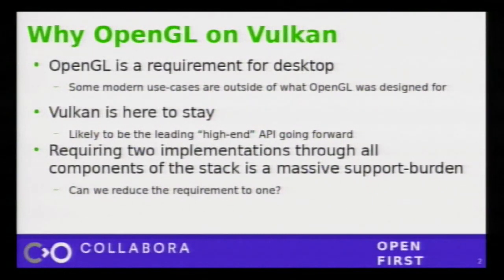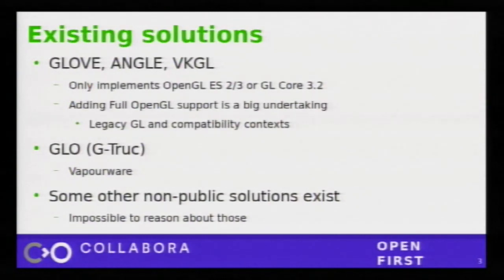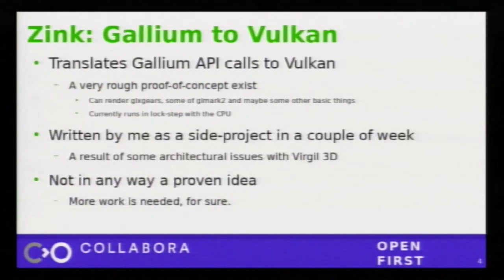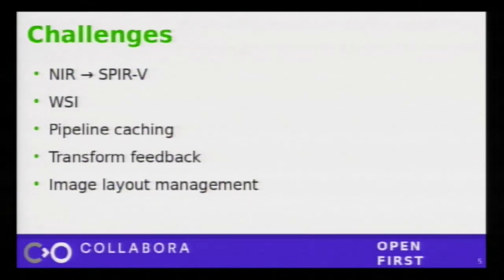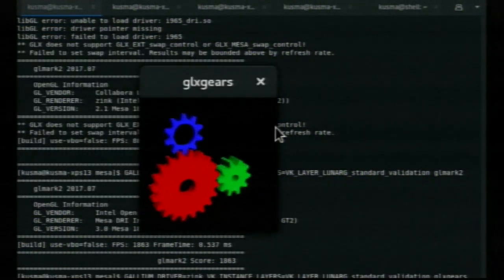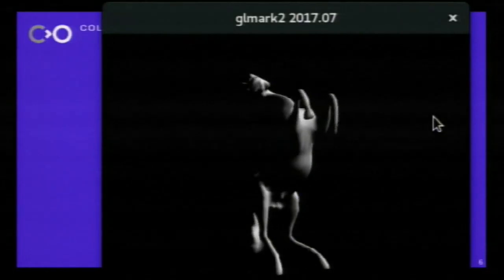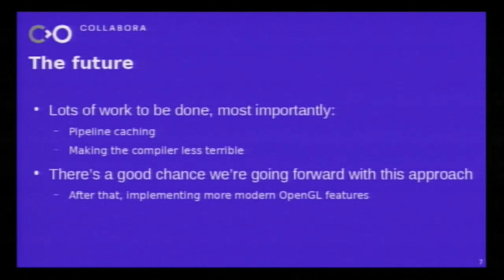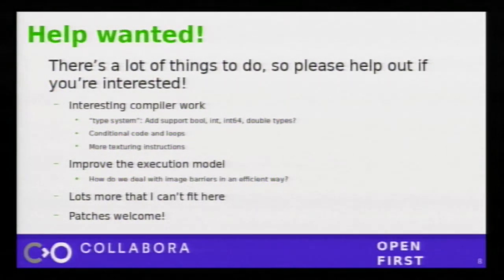Erik Faye-Lund - Zink: OpenGL on Vulkan (Lightning Talk)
A brief introduction to what and why Zink is, and some of the challenges in implementing OpenGL on top of Vulkan.

26th, 27th and 28th of September
A Coruña, Spain